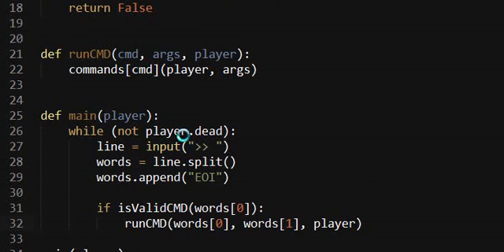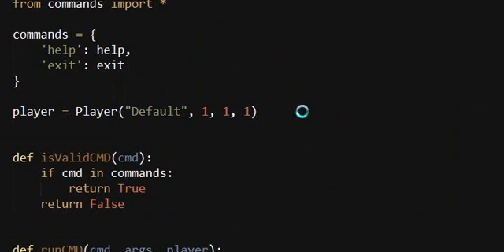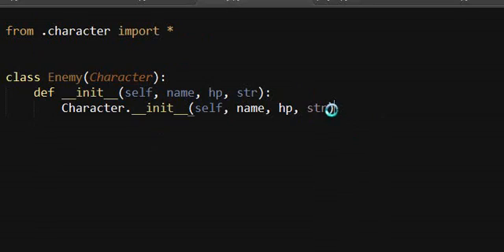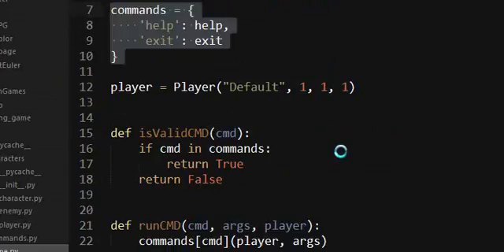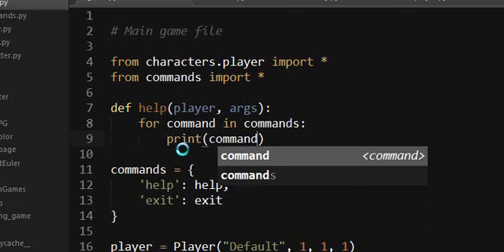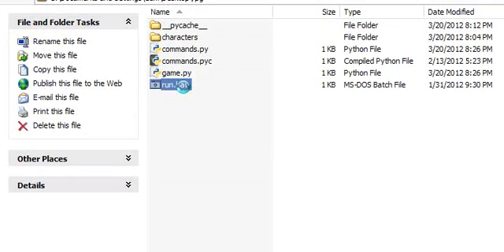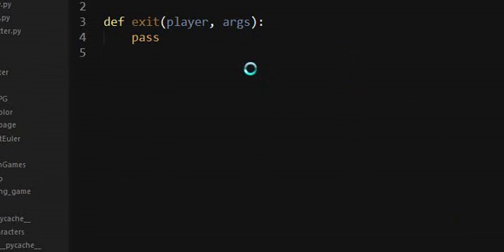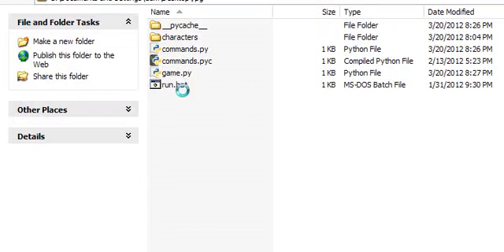How to make a Python RPG - Part 3.5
Kind of failed on this one guys. I just implement invisible commands and a way to naturally exit the game. I have also switched over to using python 3.